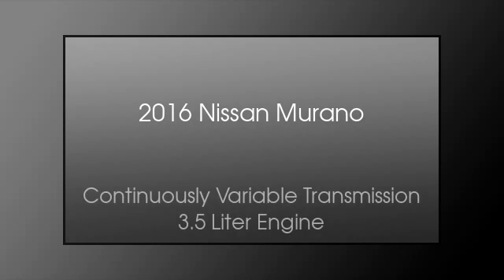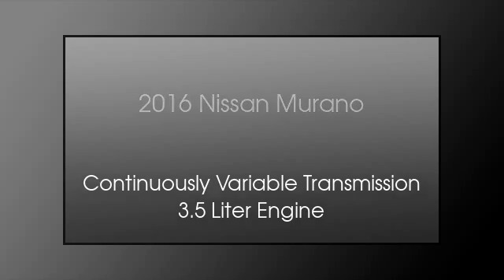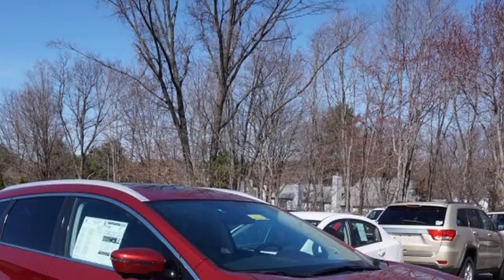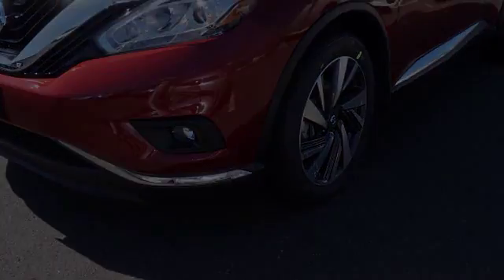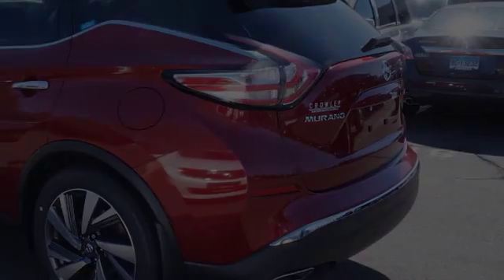2016 Nissan Murano